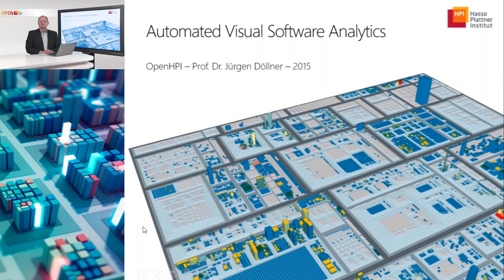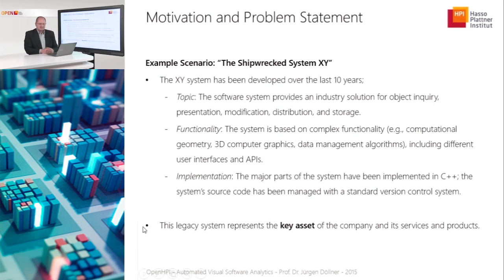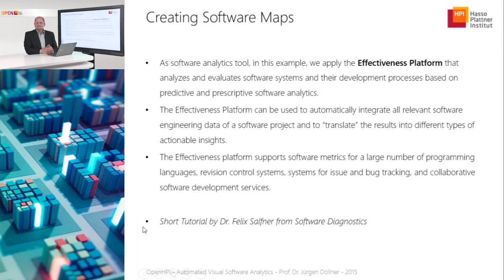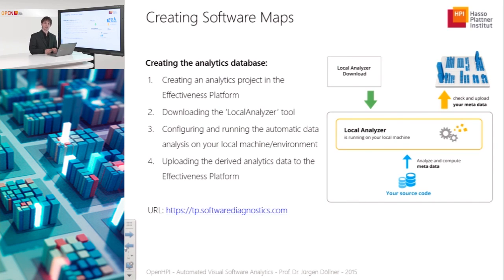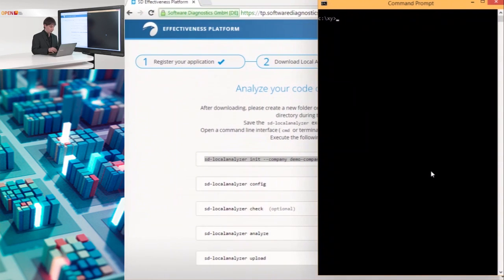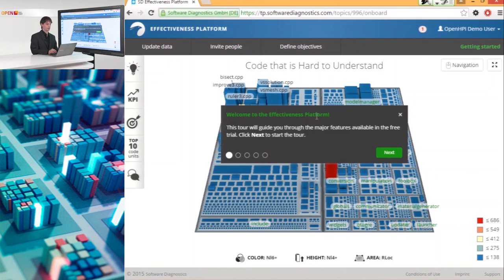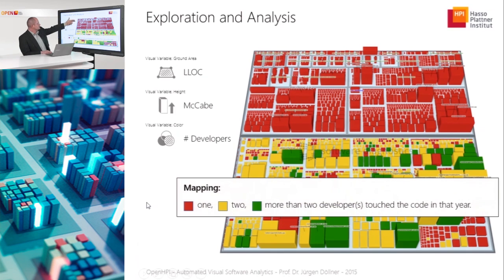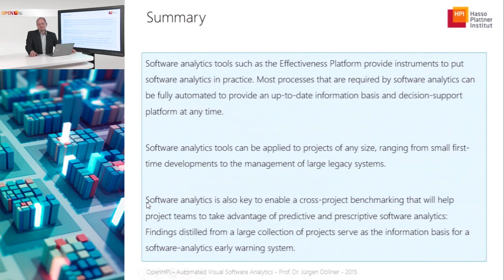5.2 Software Analytics in Practice